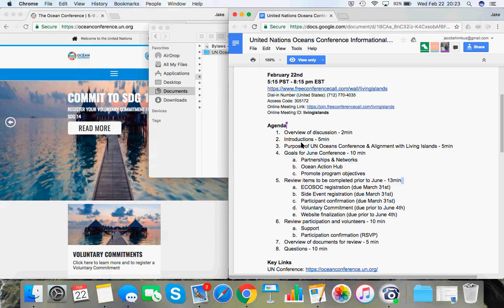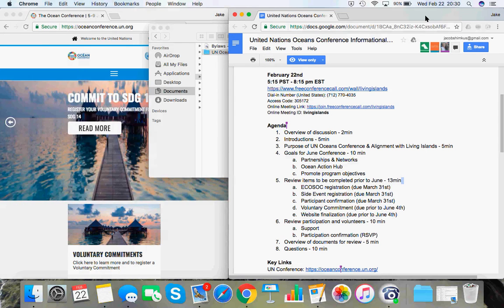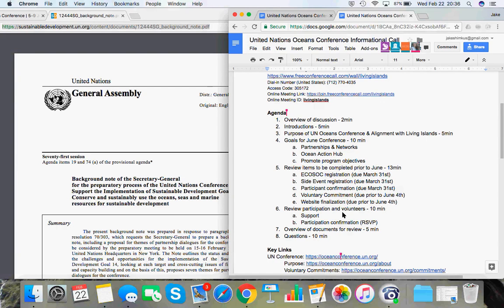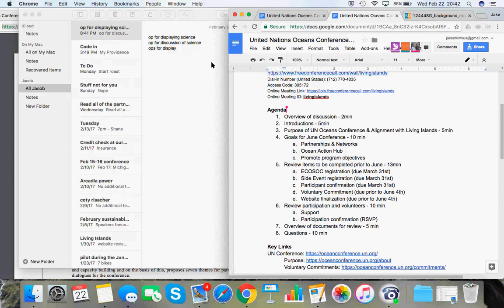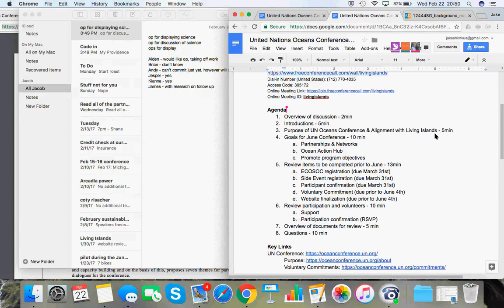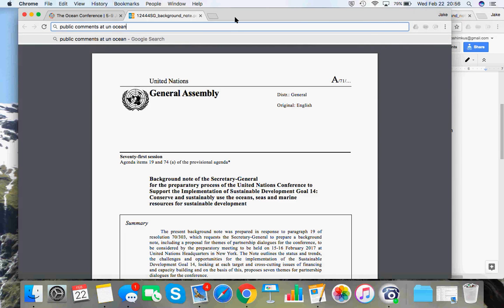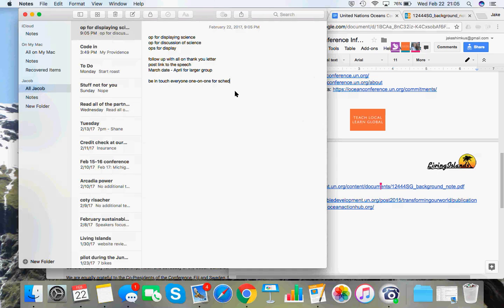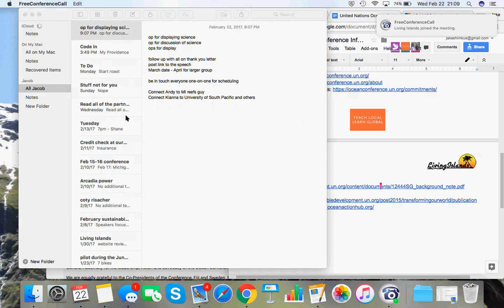UN Oceans Conference 2017 - Prep Meeting 01 - 2017-02-22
Ocean Conference Prep Meeting 01. Phone conference on February 22, 2017